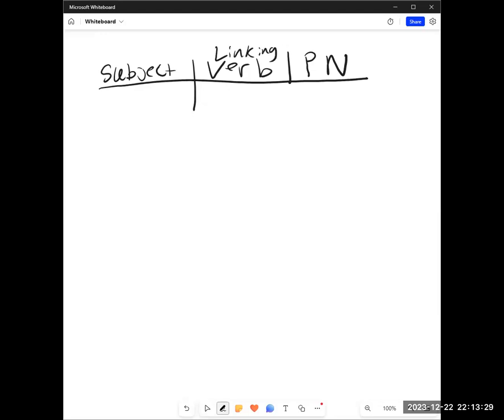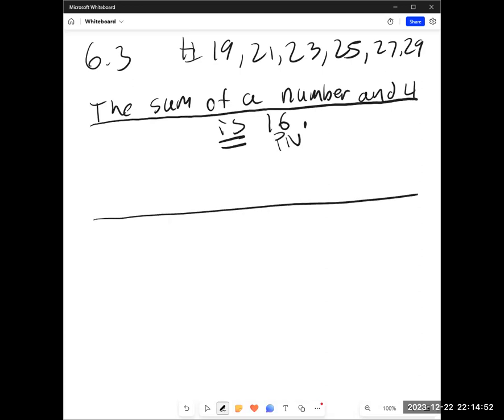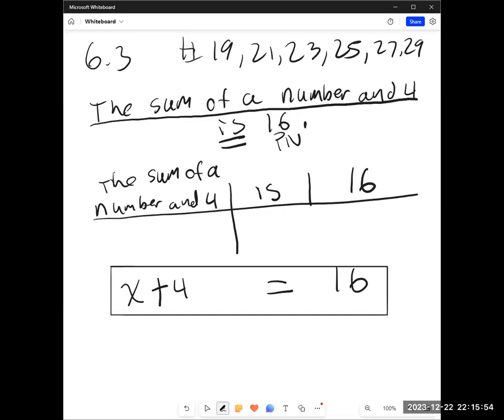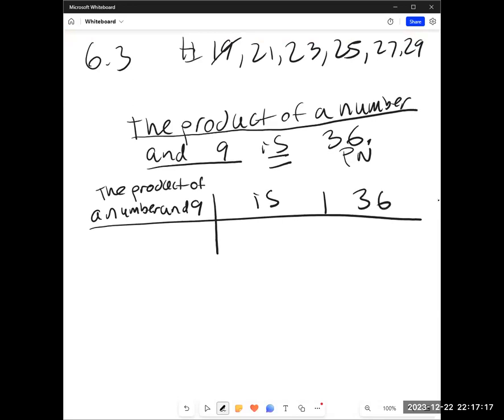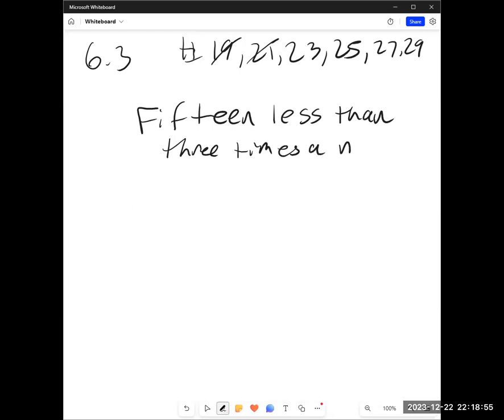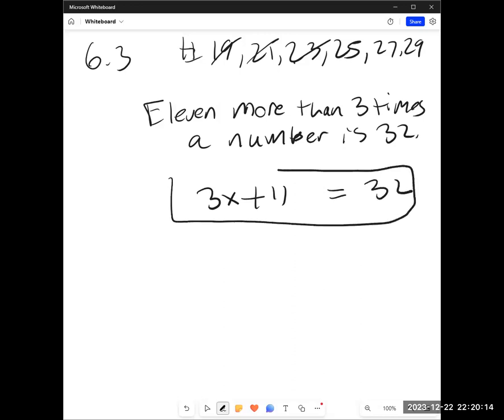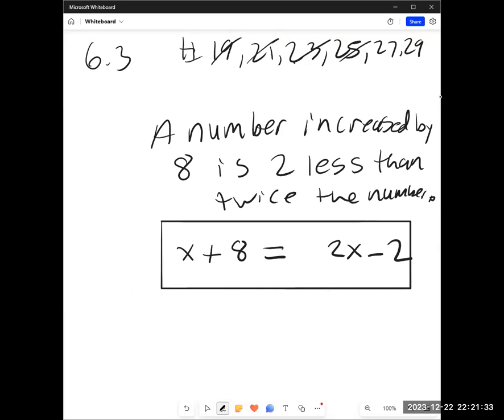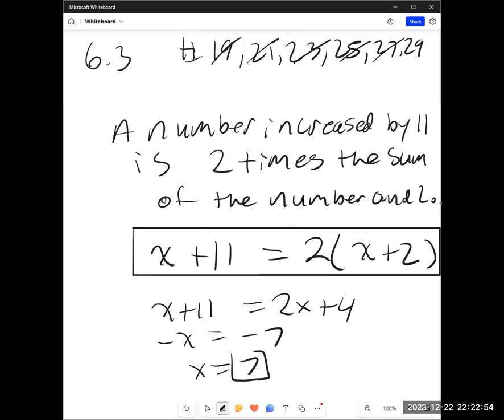6.3 Topic 2: Translate English Sentences into Mathematical Equations and Solve